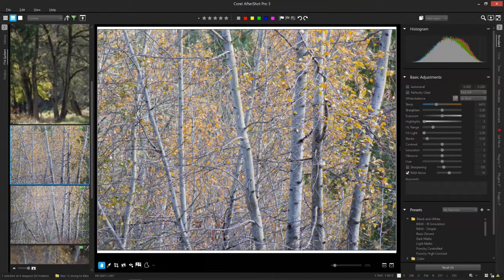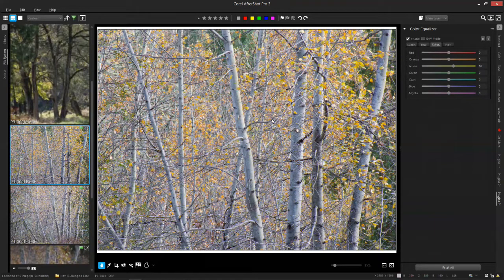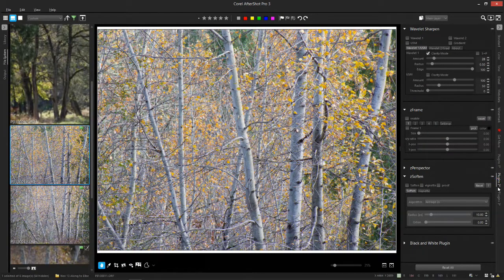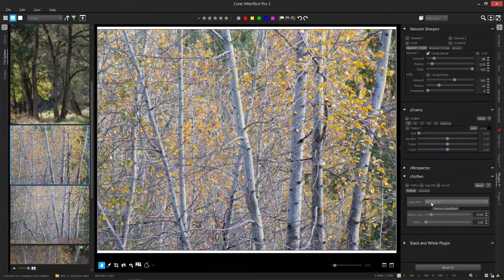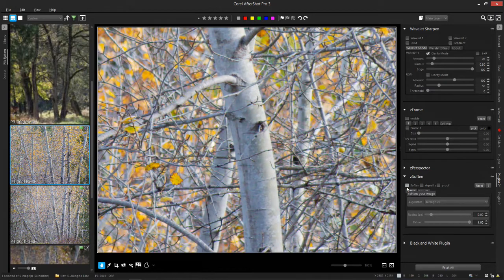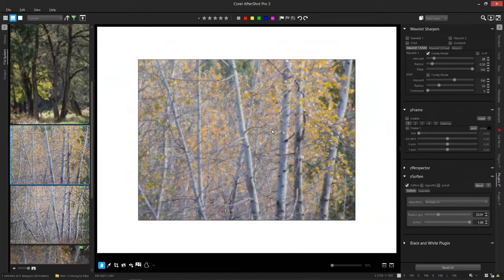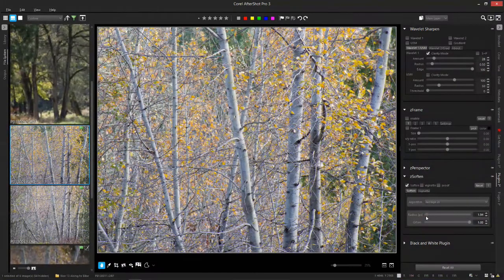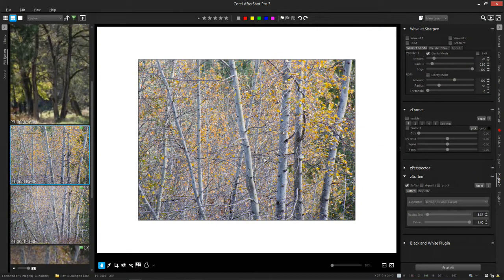COREL AFTERSHOT PRO - The ORTON EFFECT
Learn about adding an Orton effect for that etheral dreamy look.